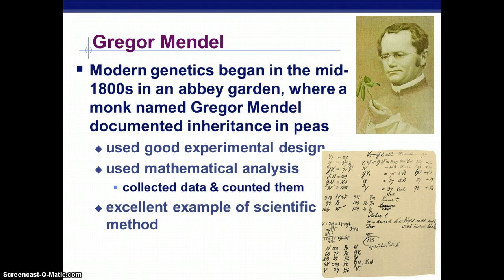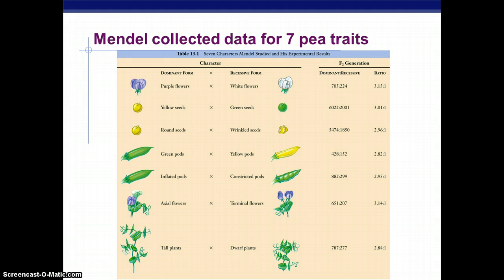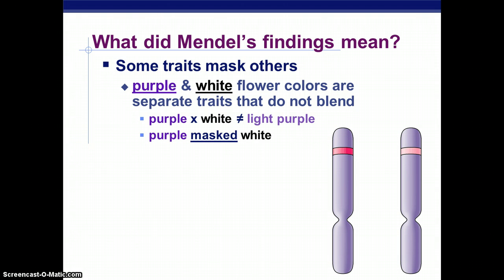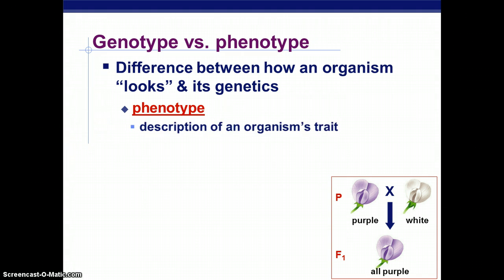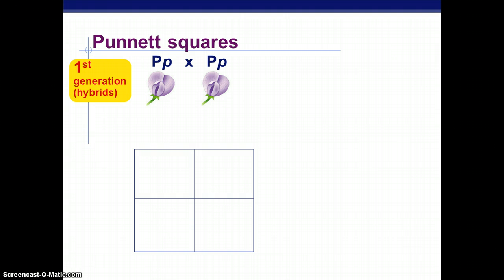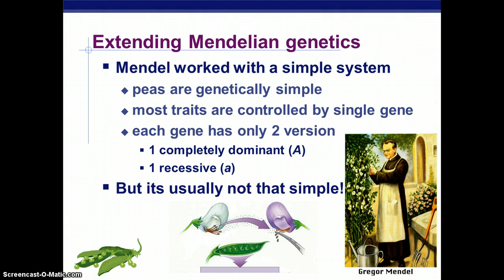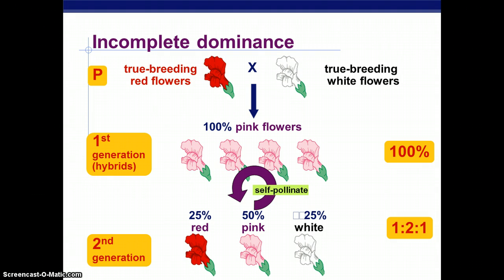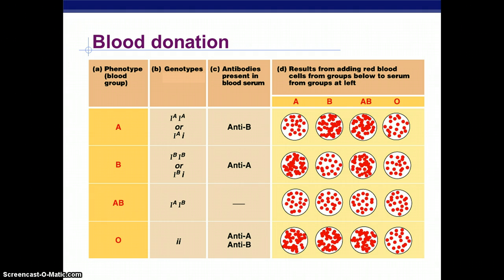Introduction to Genetics (Part 2)